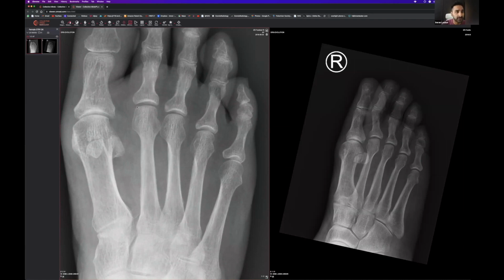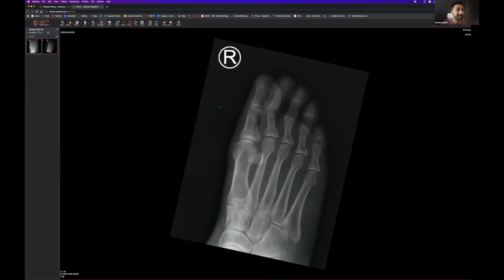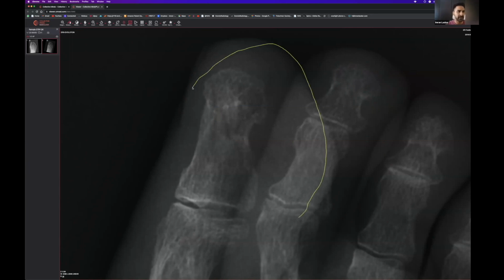Radiology Case Review: Hallux Valgus and Terminal Tuft Fracture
In this clinical radiology case review, we systematically analyze a foot X-ray to identify subtle but clinically important findings and avoid common diagnostic pitfalls.

Key learning points include:

Initial Assessment: Ruling out stress fractures and evaluating the metatarsal heads for signs of Freiberg’s infraction, including sclerosis, flattening, or collapse.
Hallux Valgus: Recognition of a hallux valgus deformity, where the big toe is angled laterally away from the midline.
Terminal Tuft Fracture: Detection of a subtle, non-displaced linear lucency through the distal phalanx terminal tuft.
Diagnostic Clues: Guidance on differentiating the nail bed from true fracture lines and observing associated soft tissue swelling.

This video is ideal for radiographers, reporting radiographers, radiology trainees, and imaging professionals seeking to strengthen their systematic approach to foot X-ray interpretation and improve recognition of subtle injuries.

Delivered by Radiology Seminars, with 20+ years of clinical and educational experience, structured learning pathways, real-world cases, and certification on course completion.